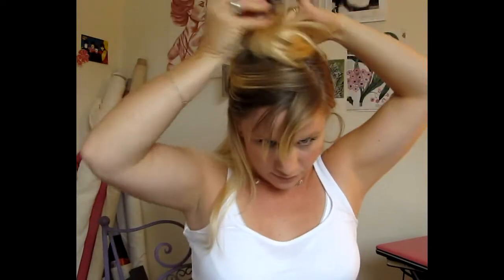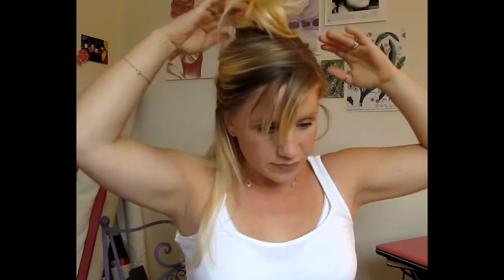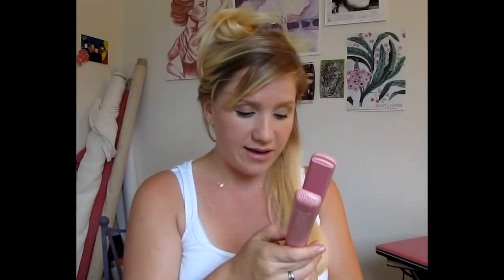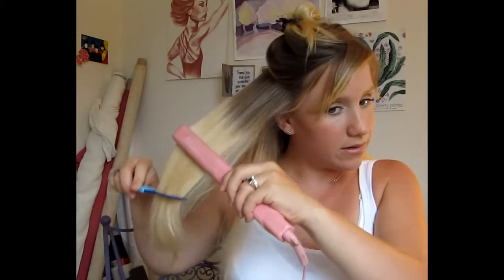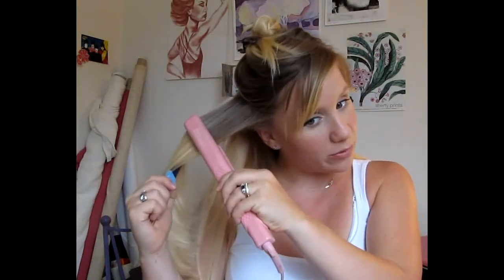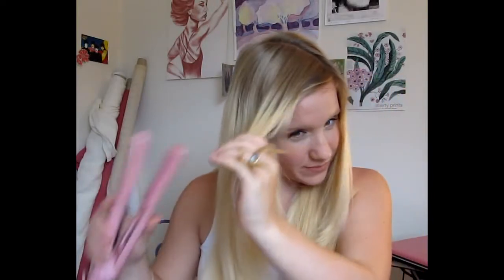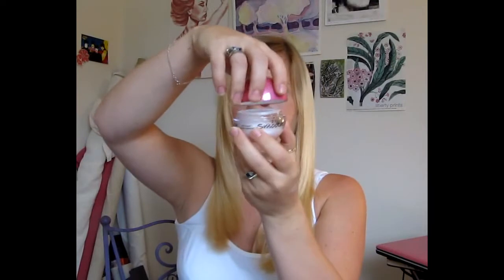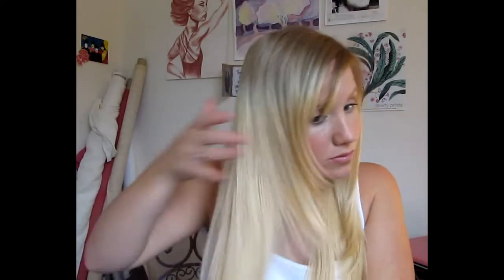Straight Hair Tutorial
This is a quick tutorial for those who haven't used a straightening iron before and want to know how to get sleek, smooth, straight hair in minutes.

Ashley Kay